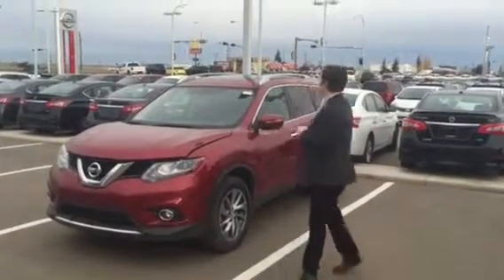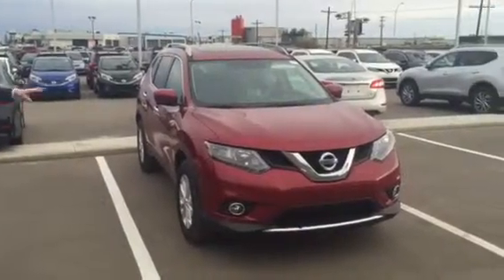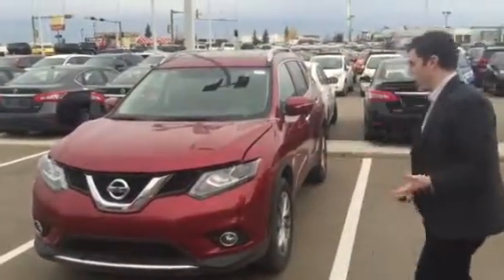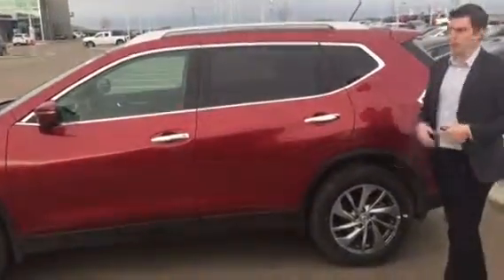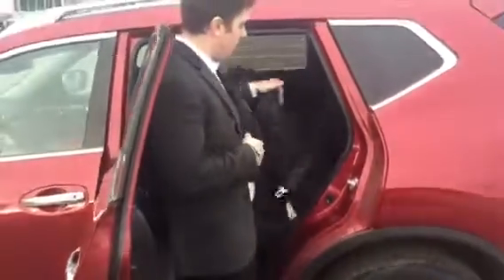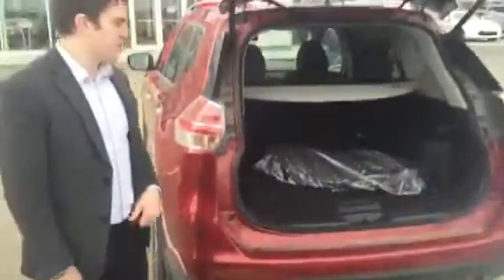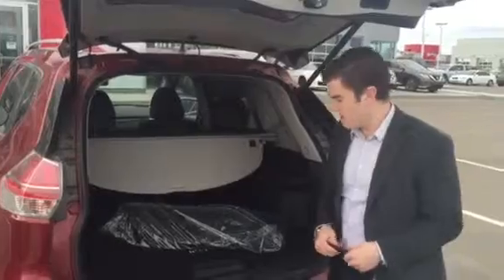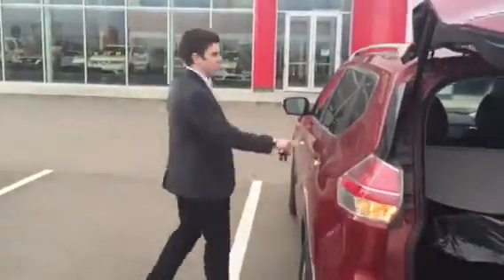This crisp morning has your rogue ready